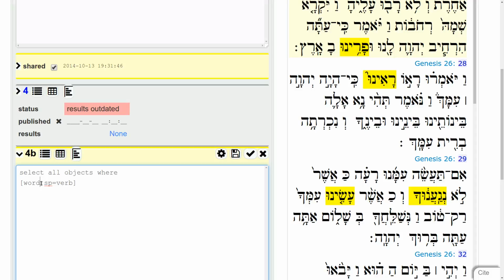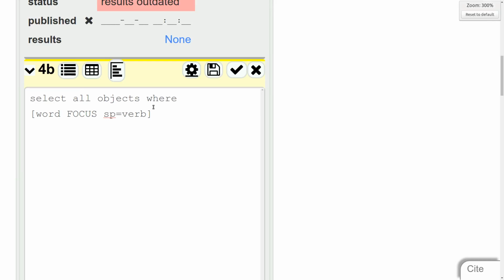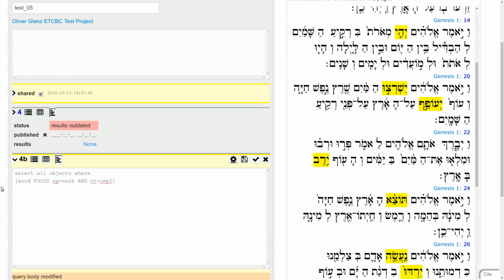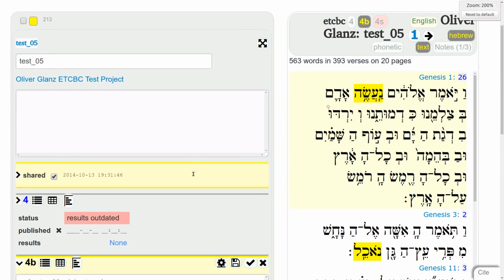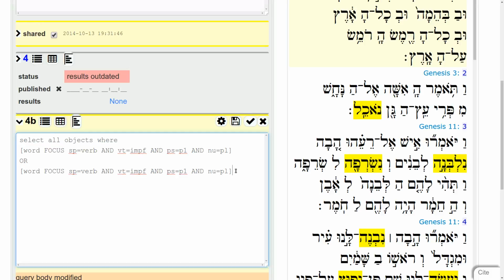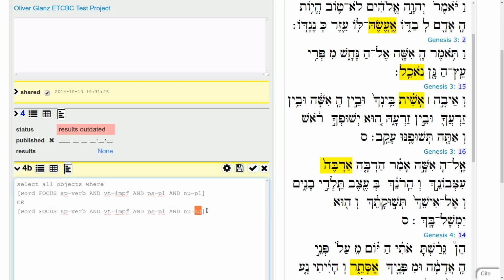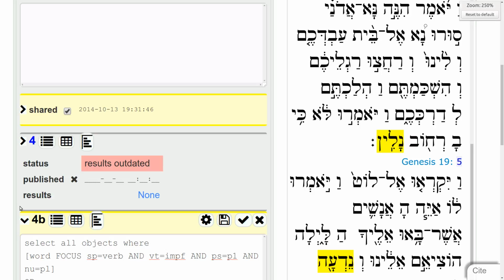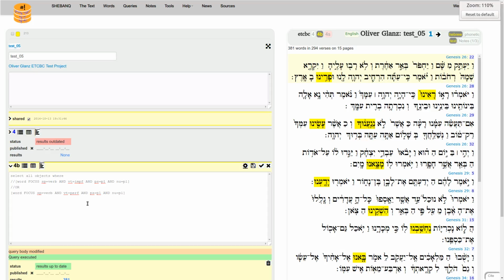SHEBANQ tutorial no3a: Using the AND and OR operators in queries